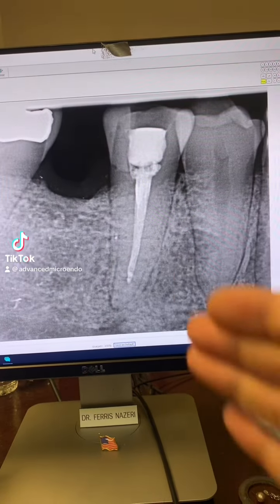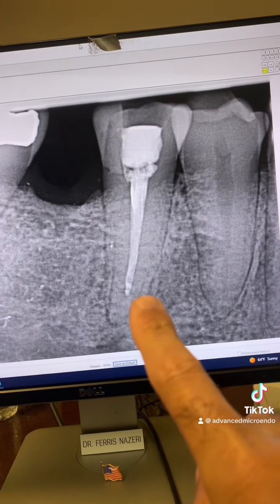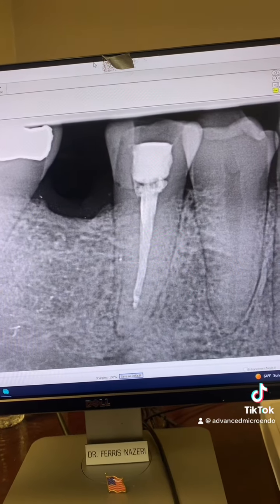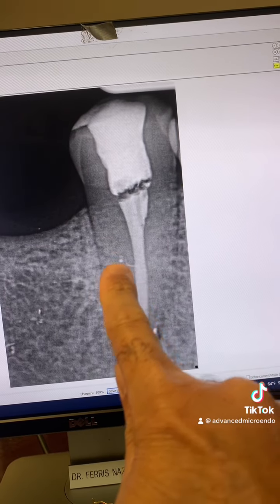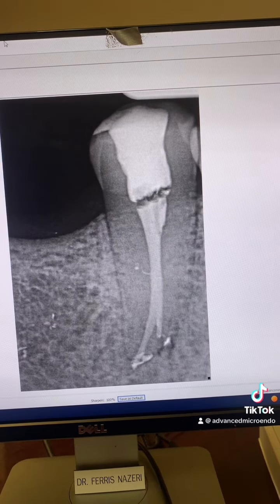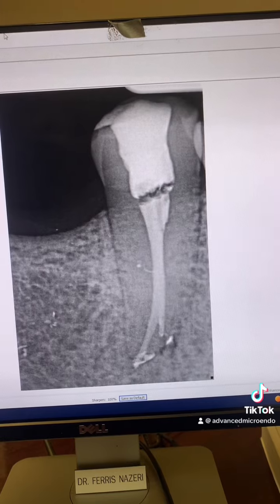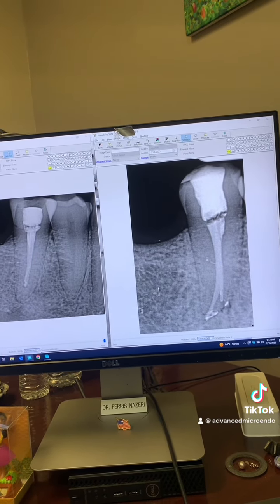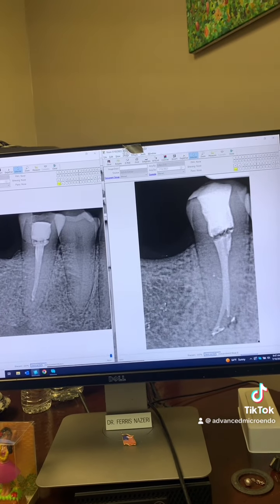Endodontic retx of tooth #29 in one visit.